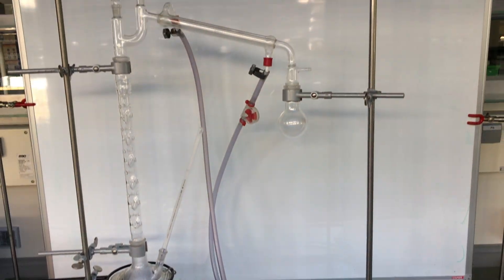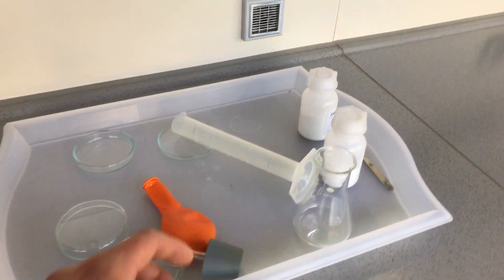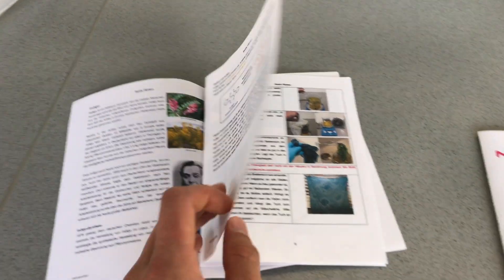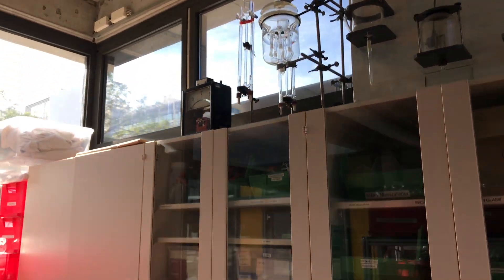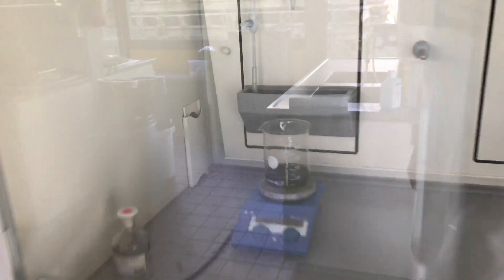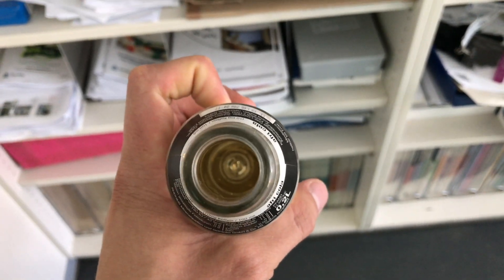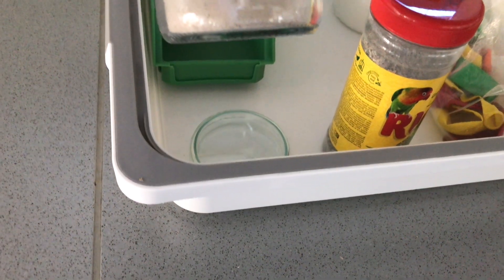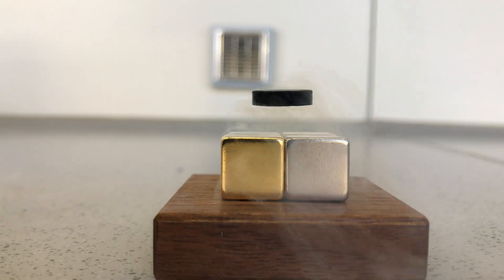Juniorlabor TU Darmstadt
Surprise! I told you this was not my lab who would have thought? I´m not rich or something but everything I earn trough my channel is flowing into making even more enjoyable content for you to watch.
I had the opportunity to film a few projects at a very cool place in Darmstadt. It´s a Merck sponsored laboratory called "Juniorlabor" which is a place for school classes to book trips to so students can indulge in fascinating experiments while furthering their chemistry knowledge. Experiments classes will do here are mainly selected based on the utility and how much students can learn from them. It´s a controlled environment with excellent papers on the experiments and with a very capable and kind instructor. I´m not really familiar with how to do that so I cannot say anything but tell your teacher and steer him to their webpage but I promise that a trip to this lab would be worth it.